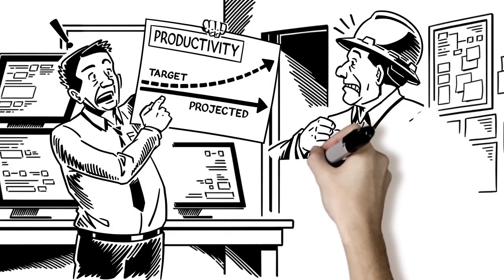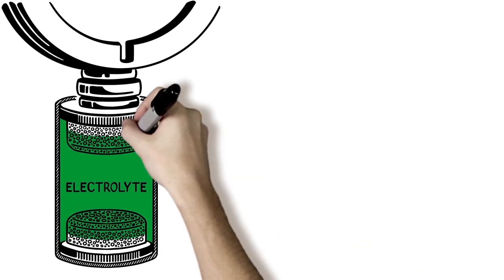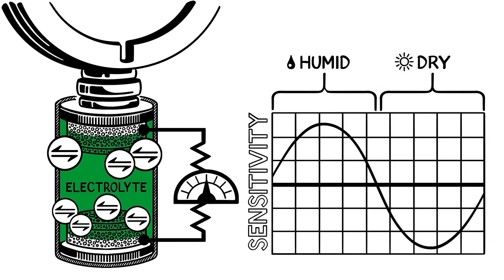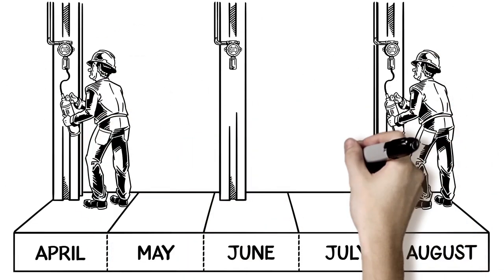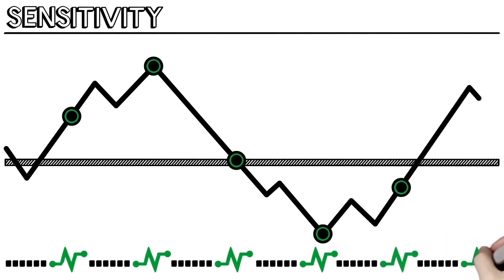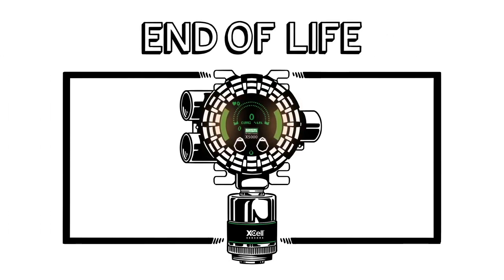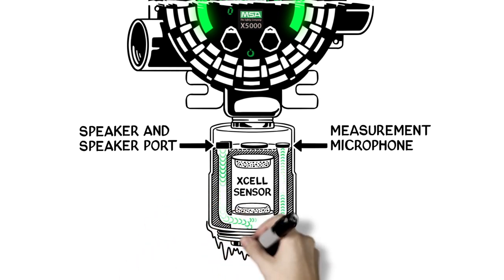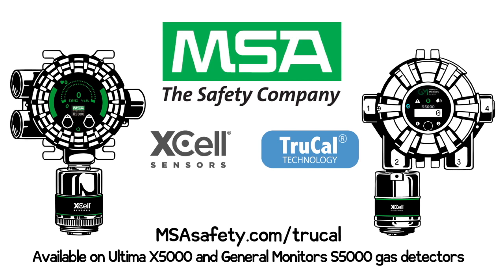MSA TruCal Gas Calibration Technology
MSA's patented TruCal technology extends calibration intervals and validates electrochemical gas sensor performance. Learn how this breakthrough technology reduces operational costs.